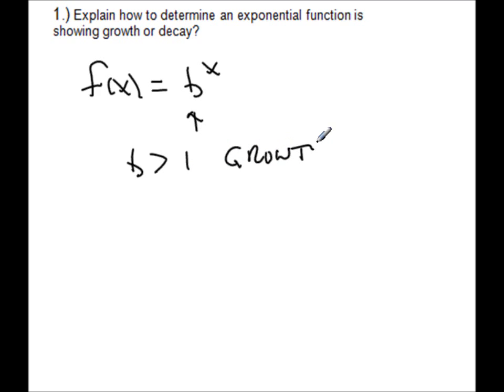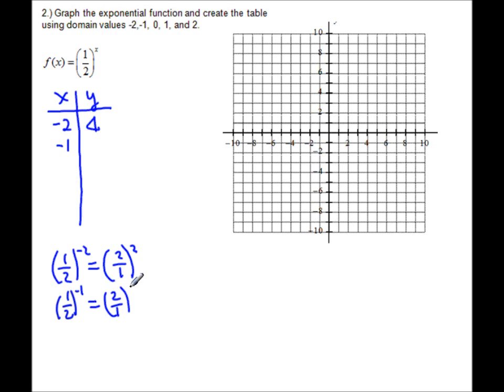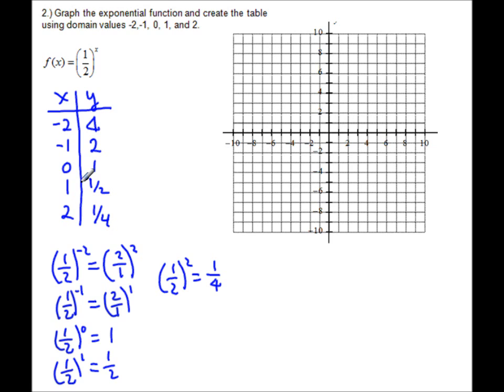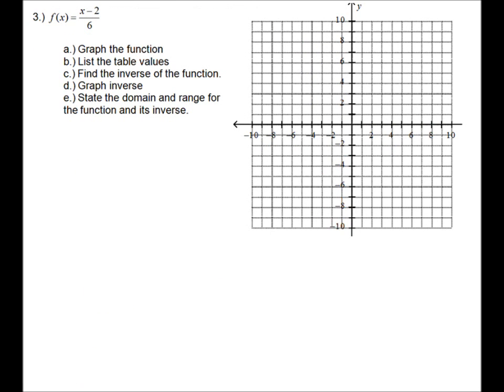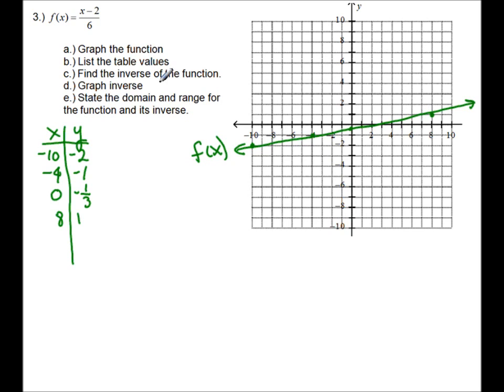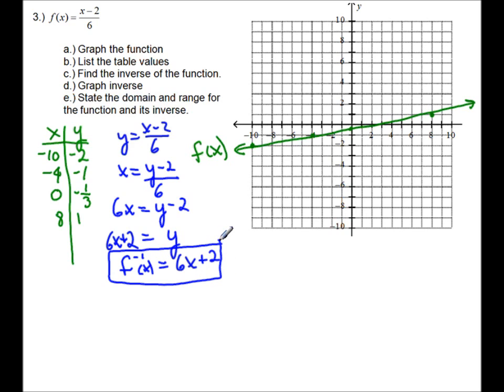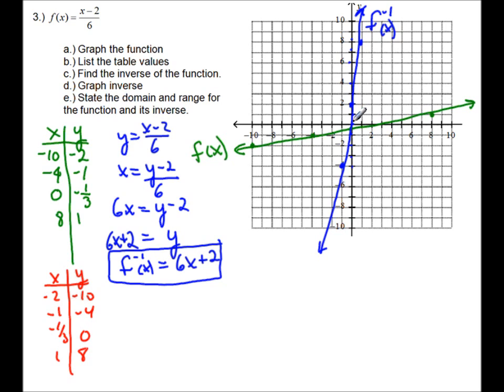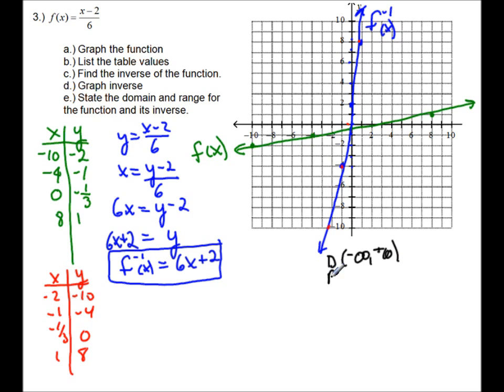Chapter 7 Test Pg 1